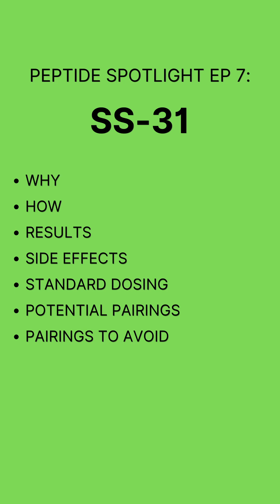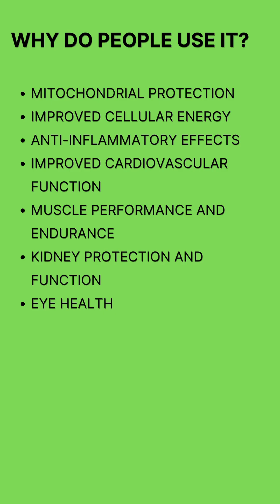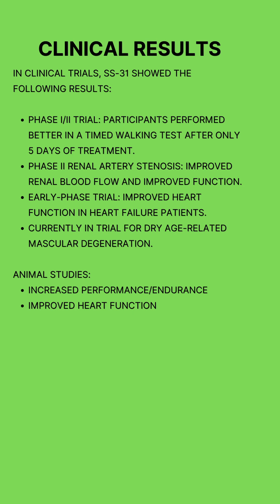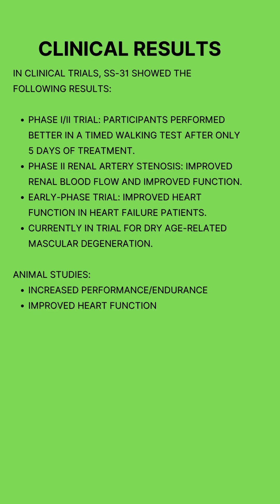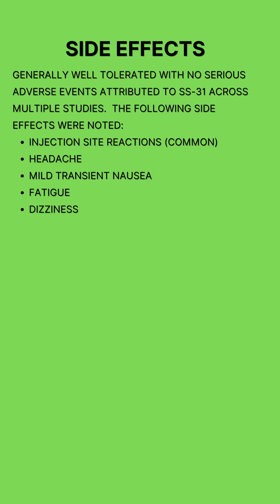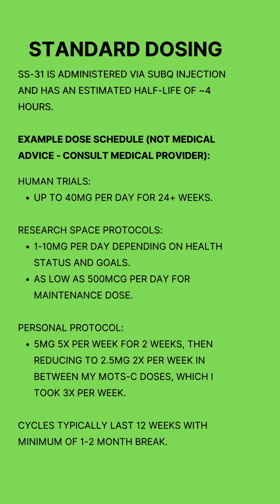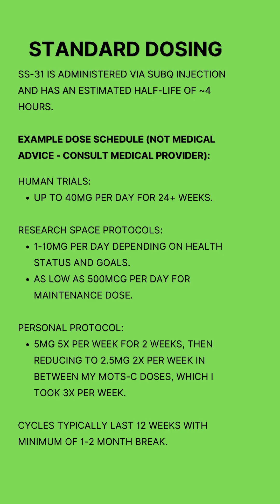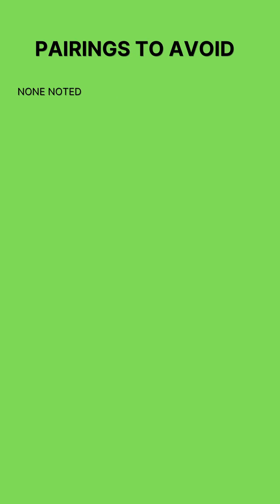SS-31 Spotlight:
SS-31 is a mitochondria-targeted peptide studied for its ability to protect and repair the powerhouse of the cell. It supports energy production, reduces oxidative stress, and shows promise for cardiovascular, kidney, and eye health.